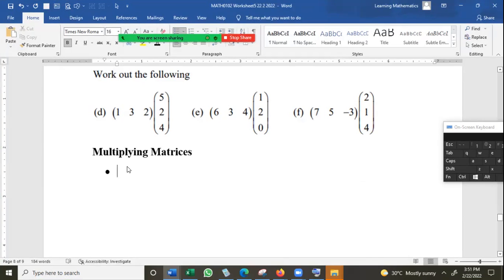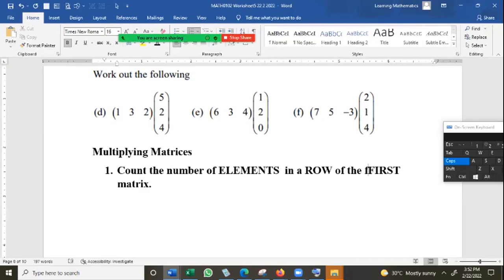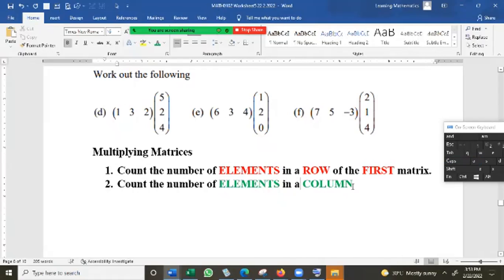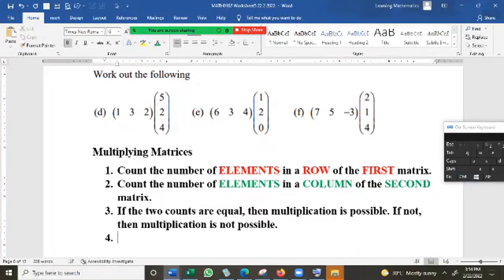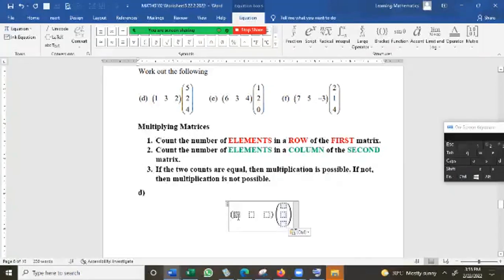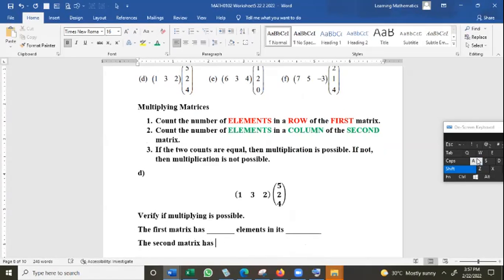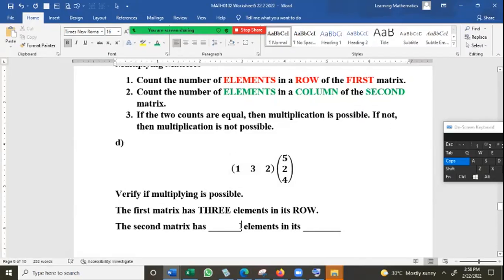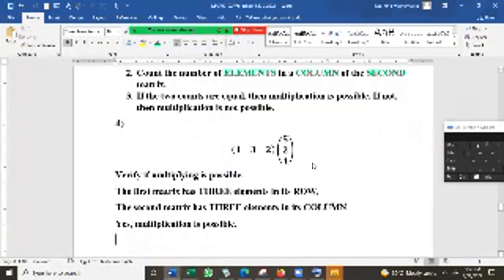Matrices Part 8